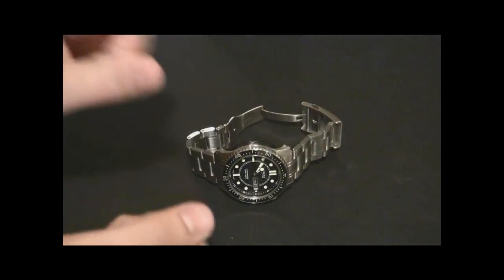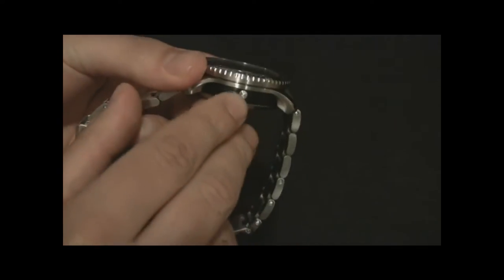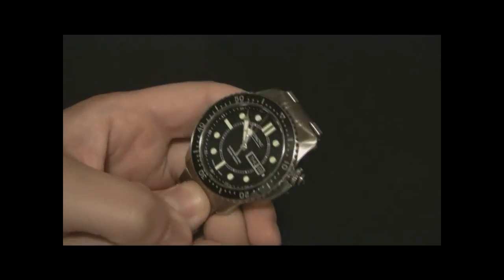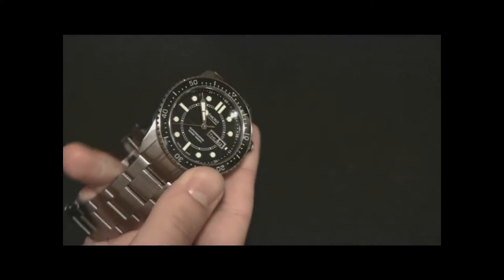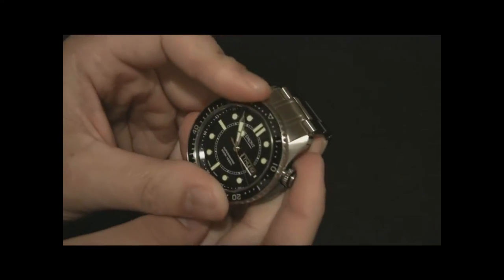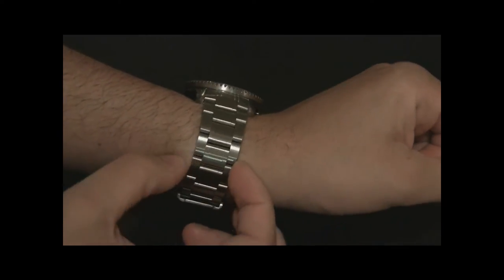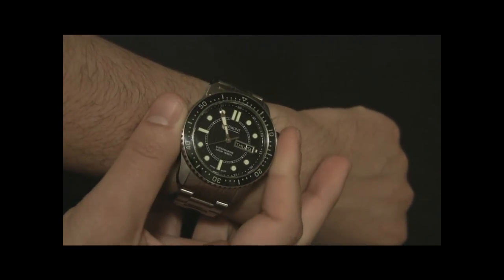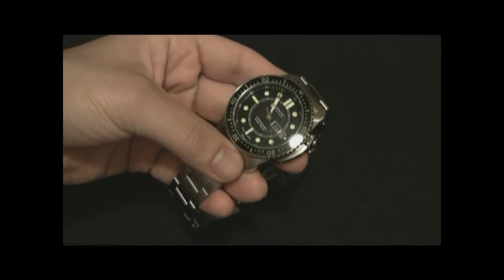Bremont Supermarine 500 Watch Review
See the full review @ A competitor to the best divers from Rolex and Omega, the Bremont Supermarine 500 series features a sweet design and technical elements you want to have in a high end dive watch.